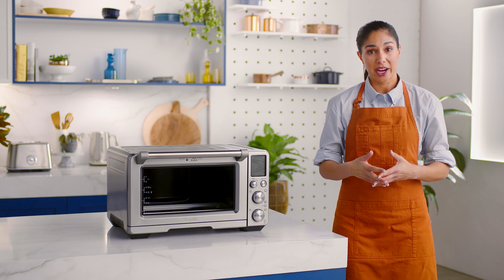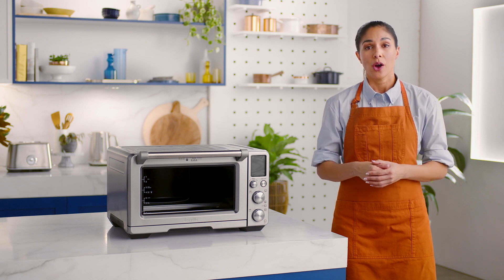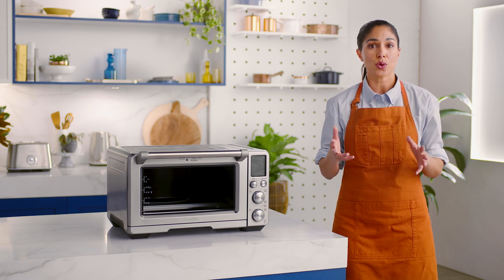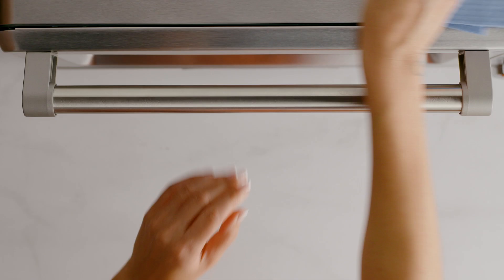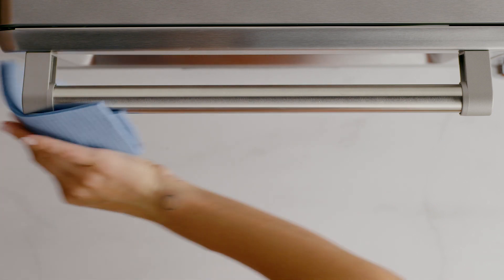the Smart Oven™ Air Fryer Pro | How to clean the outer body and door | Breville CA-EN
Regularly cleaning the exterior of your Smart Oven™ Air Fryer Pro is crucial for optimal performance and longevity.

Accumulated grease and food particles can impede the oven's heating and air circulation, resulting in uneven cooking and potential damage to the appliance. Keeping the oven clean also ensures that your food remains free of unwanted residues and flavors, so your oven can maintain a high level of performance, for longer.

Instructions:
1. Before cleaning your oven, be sure to unplug it and let it cool down completely.
2. To clean the exterior surface, use a soft cloth or sponge and a mild detergent or spray. Apply the detergent to the cloth rather than directly on the oven surface to prevent any damage.
3. Use glass cleaner to wipe the door surface, and if needed, use a plastic scouring pad to remove any residue. Avoid using a metal pad to prevent scratching the surface.
4. After cleaning, allow all surfaces to dry completely before plugging the oven back into the power outlet.